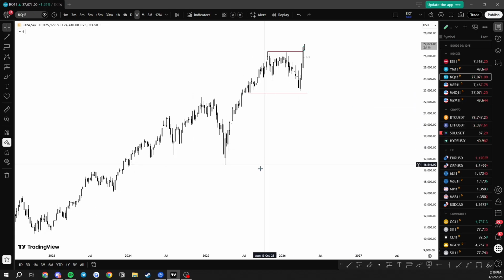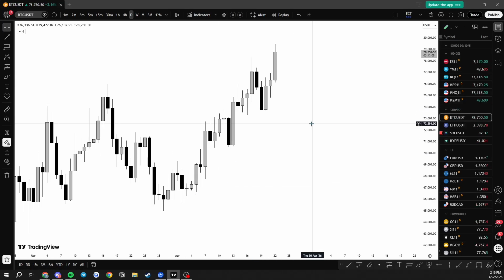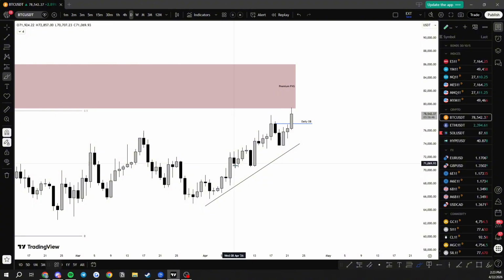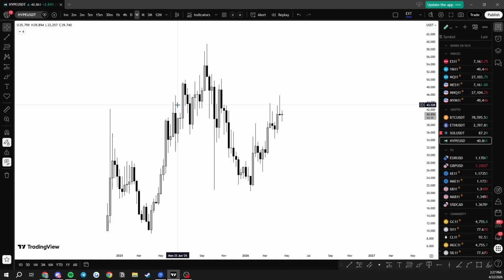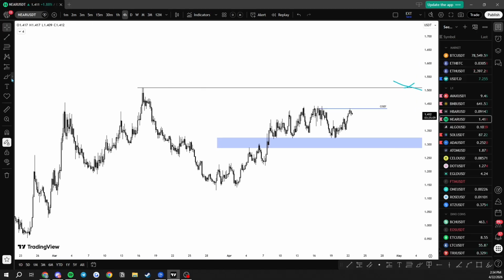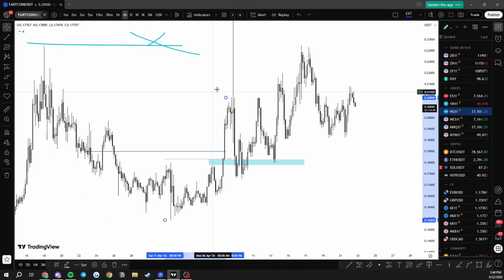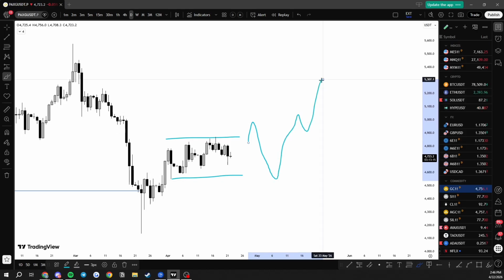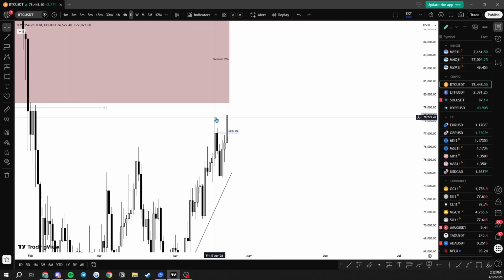🔴 Daily Trading Master Class | Live 21/04/2026